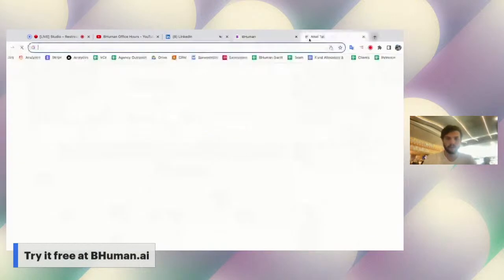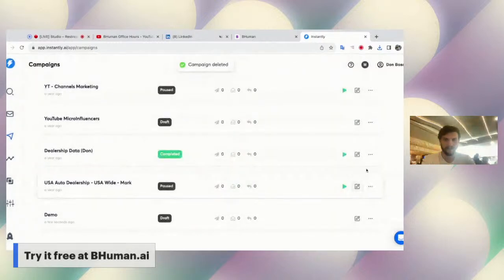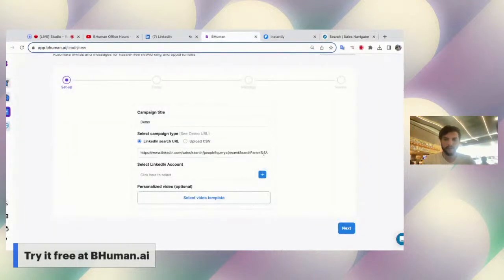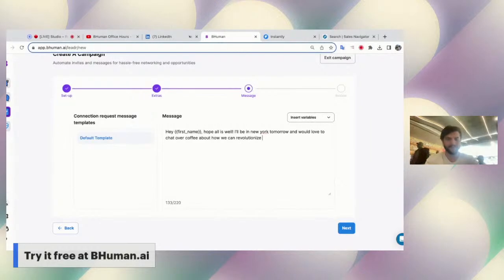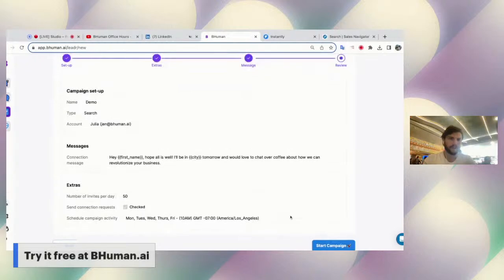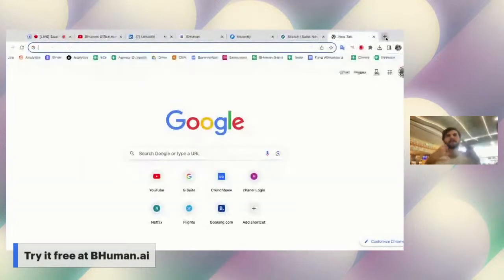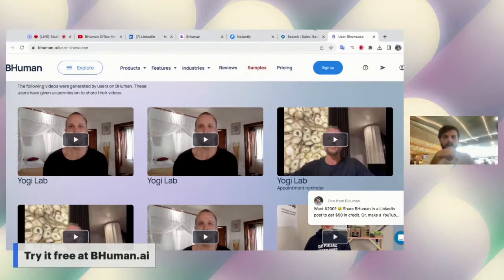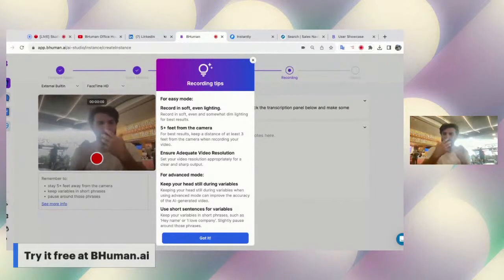BHuman Office Hours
Join our Founder Monday - Friday for office hours.